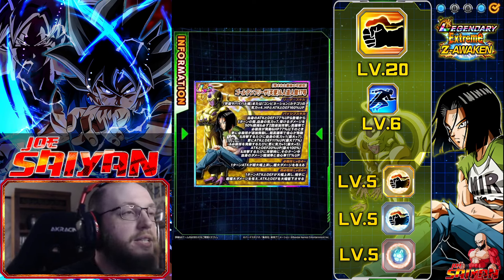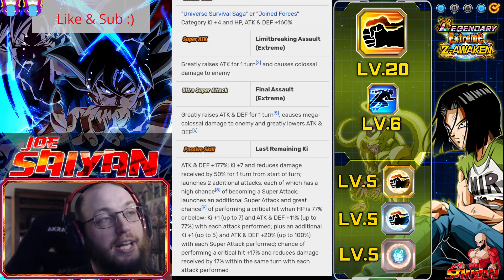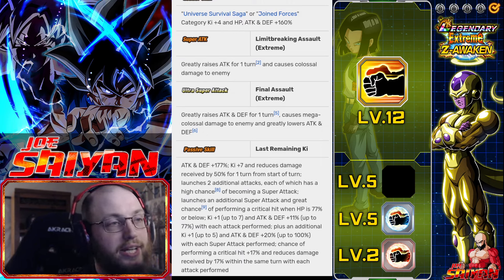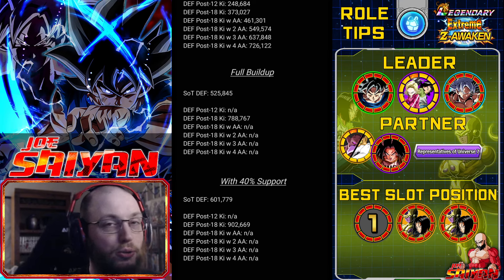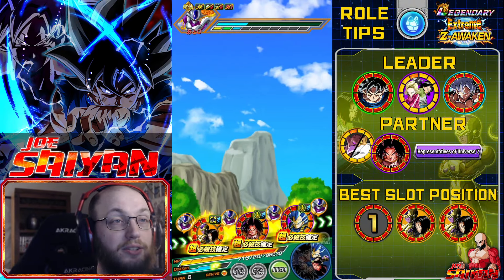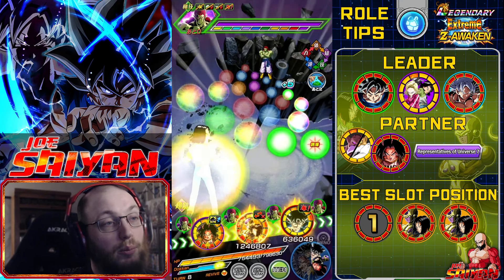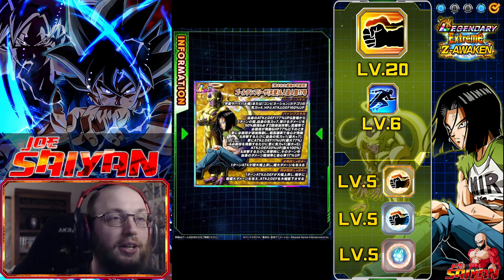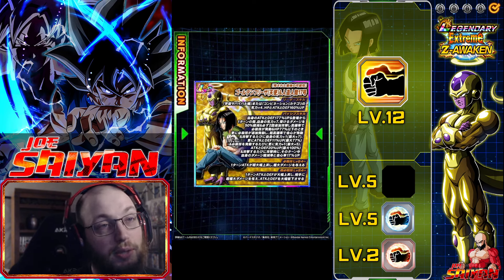How To BUILD! EZA LR GOLDEN FRIEZA & 17 Hidden Potential Guide! DBZ: Dokkan Battle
YOUR AWESOME FOR WATCHING!

All my Renders i get from free sources and they are done by great artists!

Renders:

From Deviant Art

Arbiter720
PotaraX
blackfilm
SSJROSE890
Maxiuchiha22
Krizart-DA
luigicuau10
CaiSamaX
dt501061
DarknessZ18
superjmanplay2
Dannyjs611
woodlandbuckle
MrTermi988
VegWasTaken
jord4nxd

Also Check out Enigma and all of his Fantastic Music!

Credit

Render/Character used for edit - @Lhata4564 on twitter and Pixiv

Yannis Brown
Ariel Gross